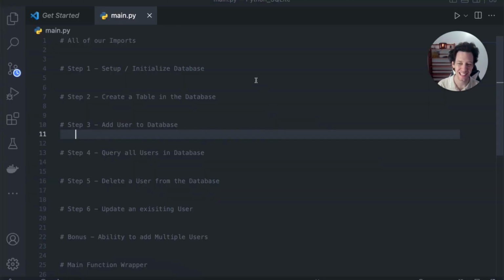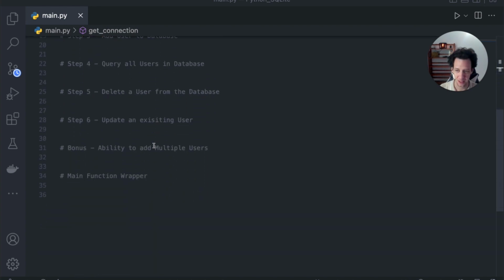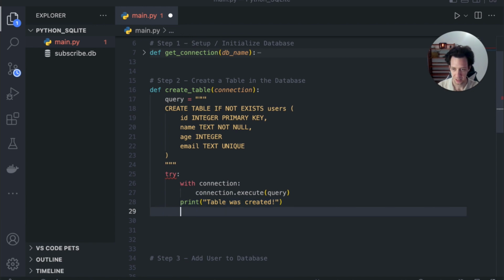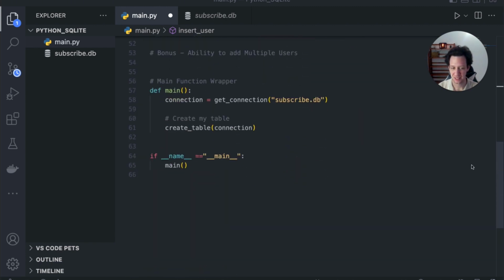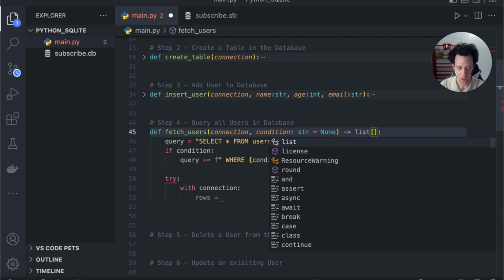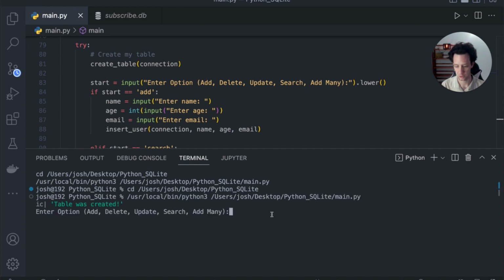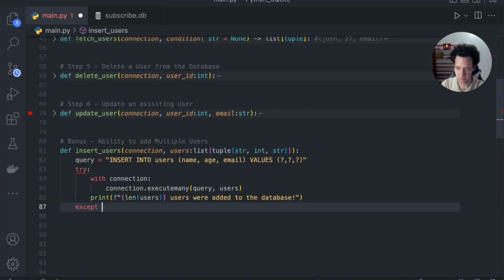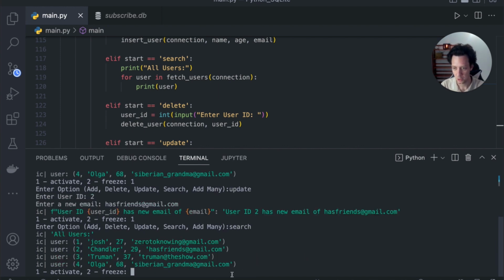SQL in Python for Beginners | Python Tutorial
Master SQL in Python for Beginners with this comprehensive Python Tutorial!

Learn how to seamlessly integrate SQL with Python using SQLite, one of the most popular databases for developers.

🎬 Timestamps:
00:00 | SQL in Python for Beginners
1:50 | Intro to SQLite
6:05 | Initialize a SQLite Database
9:00 | Create a SQLite Table
14:24 | Insert data into a Database
22:20 | Query data in SQL
27:15 | Delete data from a Database
30:55 | Update existing data